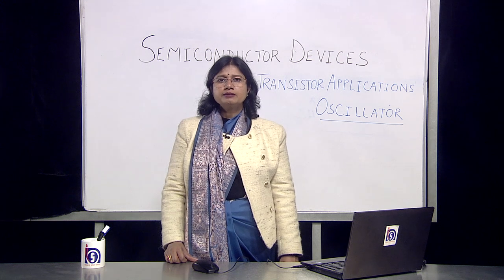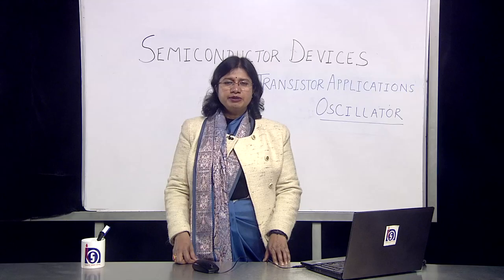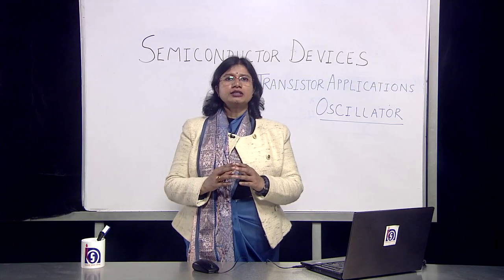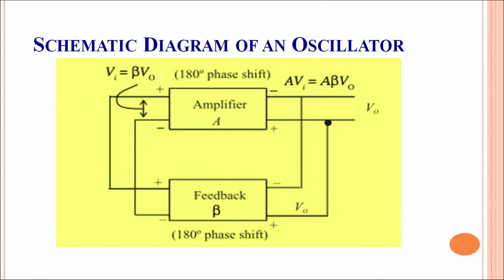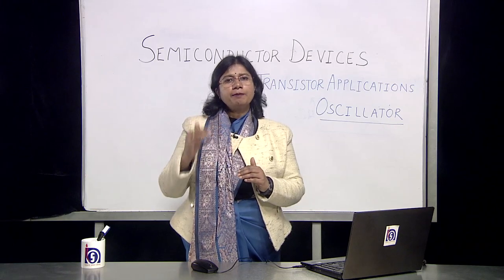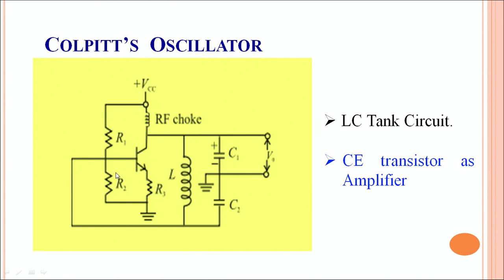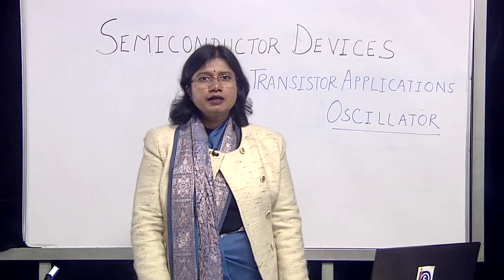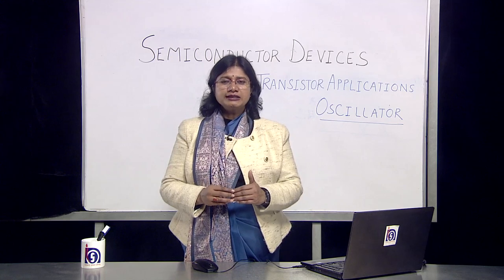L 29 Part 5 Oscillator